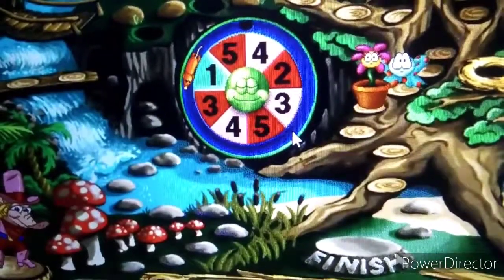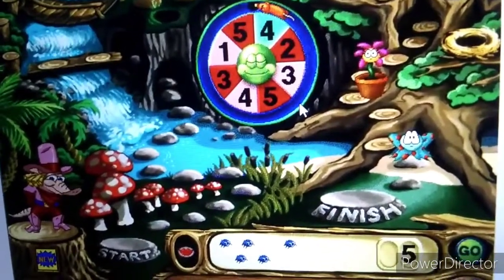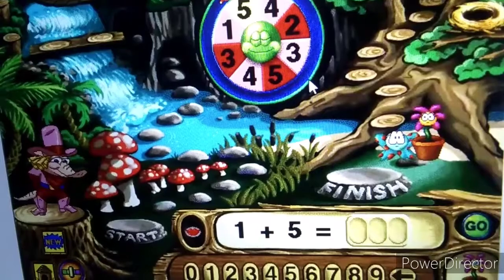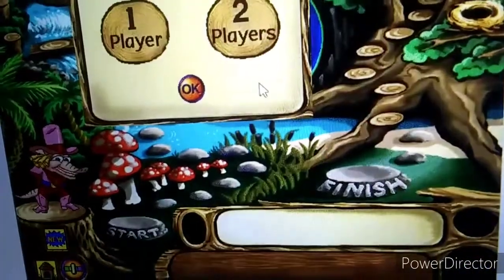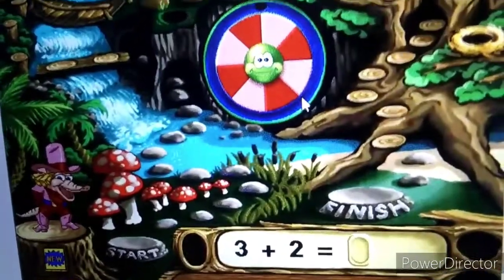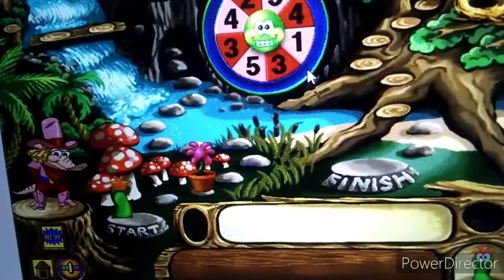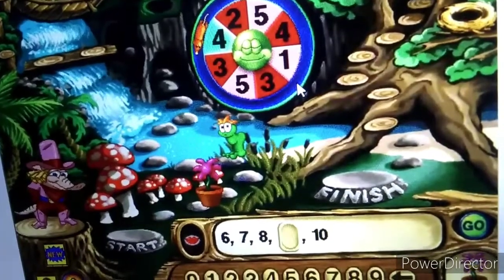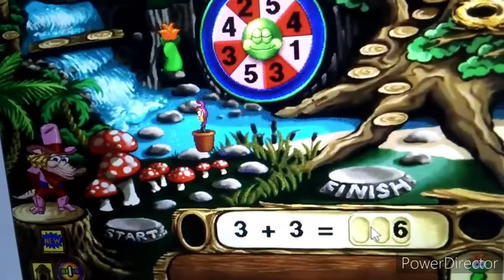Mighty Math Zoo Zillions 2020 6:56 AM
A gameplay mode to start 12.